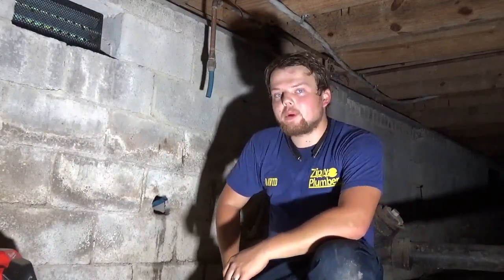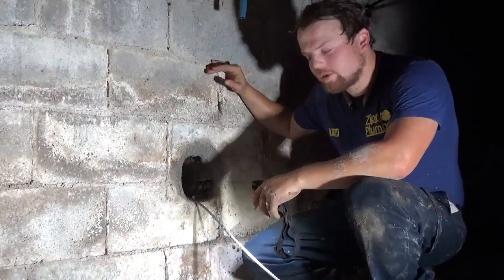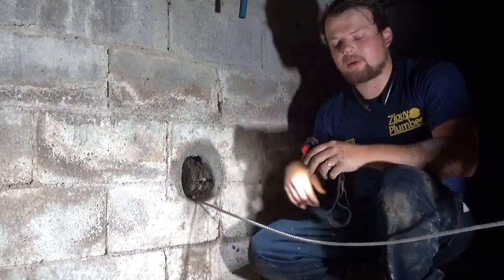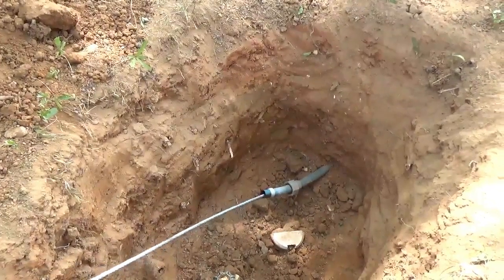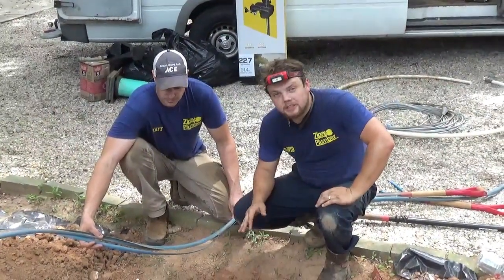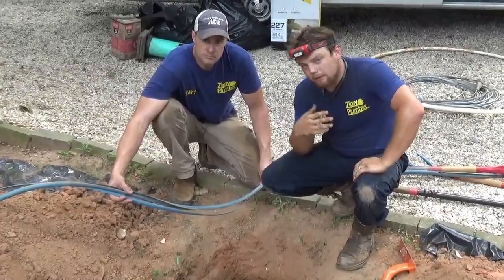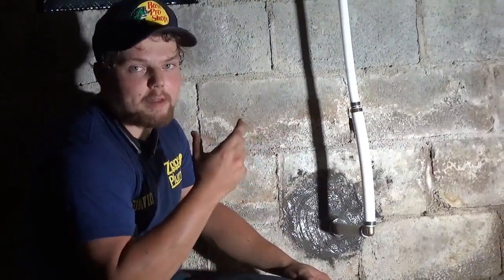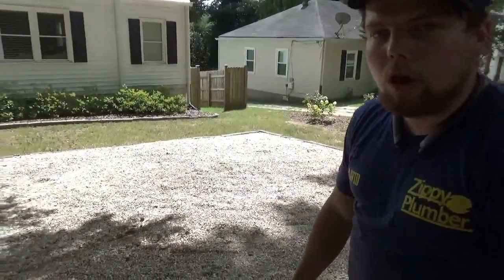Trenchless Water Service Replacement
Installing new water pipe in place of the old water pipe using trenchless method